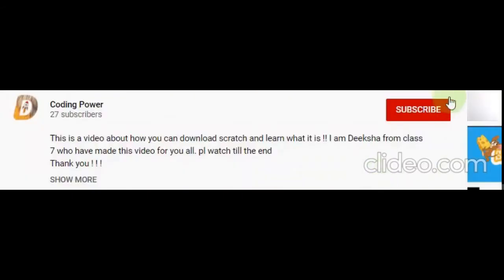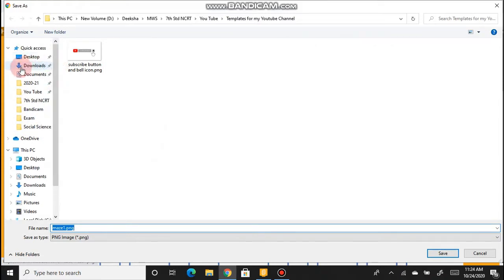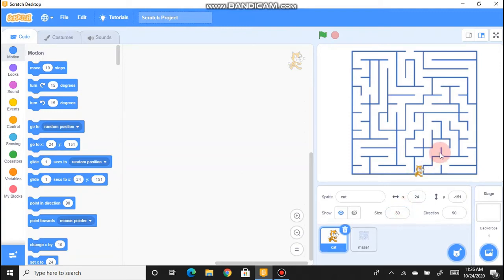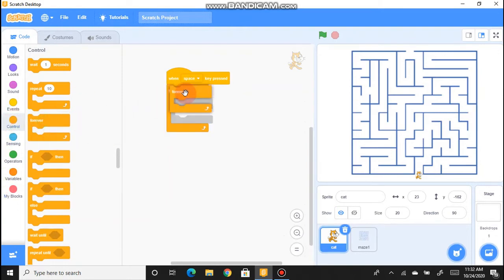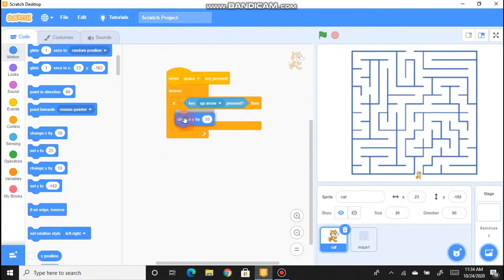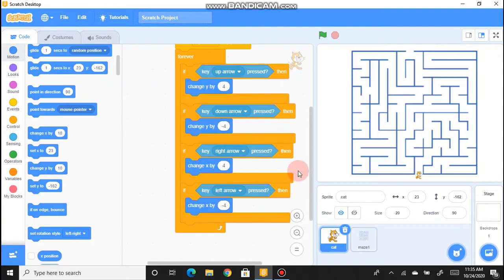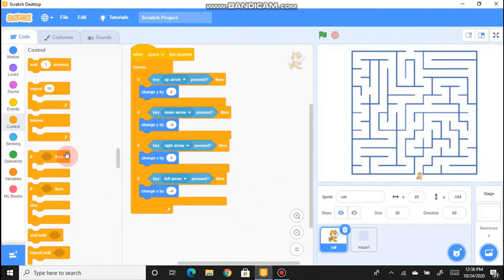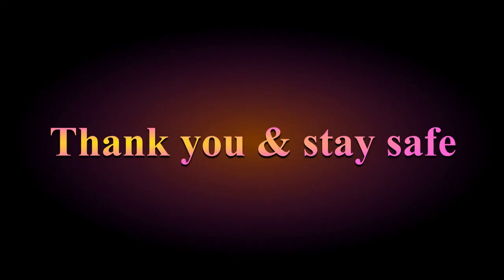simple maze game using scratch (part 1)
Hi friends,
The is a video in which you can learn how to create a maze game using scratch. pls do watch till the end. !!!

This is the link for "how to install scratch and the basic introduction"